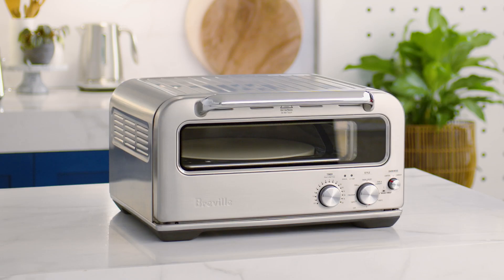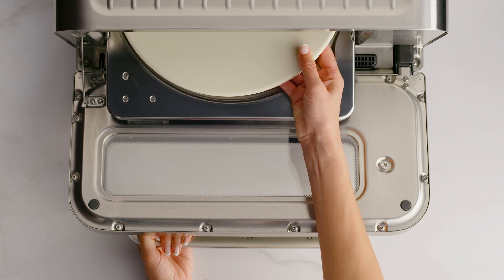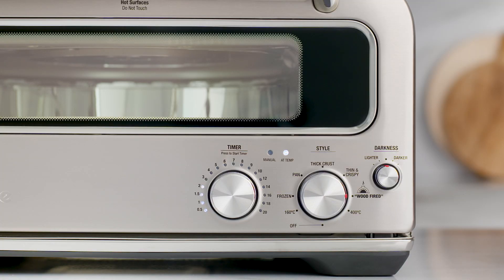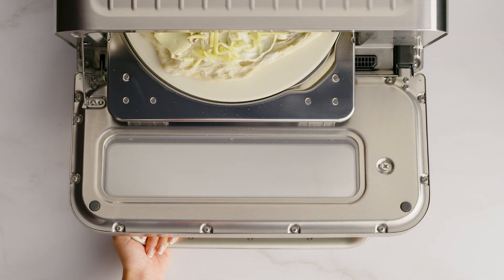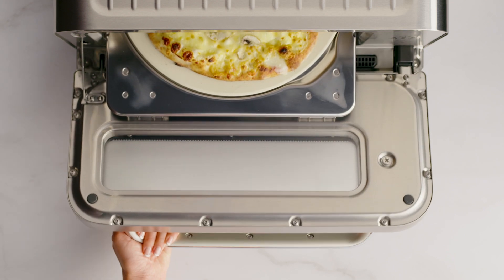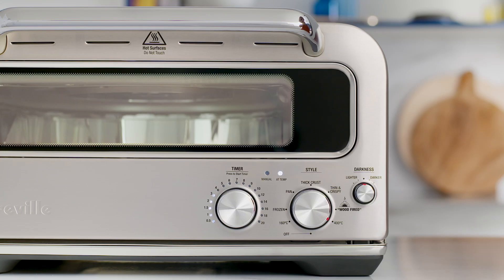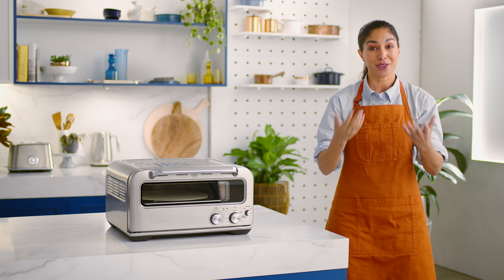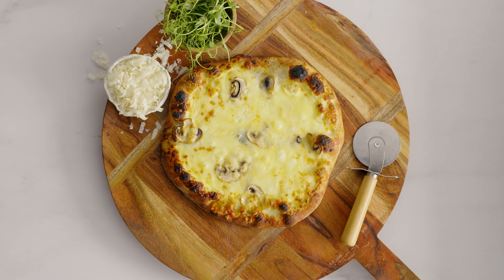the Smart Oven™ Pizzaiolo | Wood Fired style pizza at home | Breville NZ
Turn up the heat with authentic wood fired style pizza… without the fire.

Introducing wood fired style pizza in just 2 minutes with the Smart Oven™ Pizzaiolo. Our Wood Fired style setting utilizes Element iQ™ heat technology to cook your pizza at high temperatures, resulting in a perfectly charred but pliable crust just like a brick oven.

Instructions:
1. It's crucial to ensure your oven is thoroughly preheated with this setting.  To do so, insert the pizza stone into the oven and turn the Style dial to the Wood fired setting.
2. The At Temp light will flash to indicate that the oven is preheating.
3.When the At Temp light stops flashing and stays on it means the oven has completed preheating.
4. Always use your pizza peel to insert your pizza into the oven.
5. Press the Time dial to begin the countdown timer, and once the countdown has finished, enjoy authentic wood fired style pizza at home, hassle-free.

Top Tip: If you're using the pizza pan, remove the handle, and avoid using the pizza peel to place it in the oven. Also keep in mind that when making more than one pizza, the Temp light should be solid before placing the next one in. For different toppings, place in the one that requires lower temperatures first.